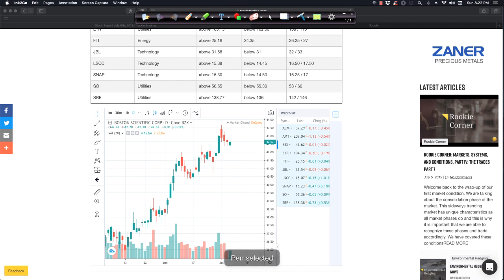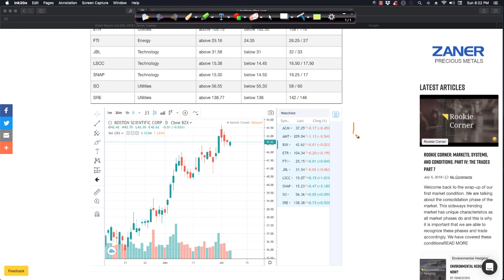Trading Concept Check: Scoring the price chart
Scoring a price chart is an important part of qualifying technical price patterns, the general premise is simple: a technical analyst or technical trader studies the price action on the chart and gives a point for each desirable technical quality that are common identifiers that the trend will continue in the same direction.

The more points awarded for desirable characteristics on the price chart in theory the higher quality the pattern and the higher the odds that the trend is likely to persist giving the trader an express edge.

Smart traders will make a checklist of the technical criteria and will only plan and place trades on highly qualified patterns and setups that check as many technical boxes as possible. To learn more about trading using both simple and exponential moving averages check out the S.T.E.P. Trading System training over

Make sure to sign up for your free 15-day trial and take advantage of our powerful trading toolbox, the Tackle Trading Trade Center, get our weekly Market Scoreboard and Scouting Reports as well as our daily stock market reports.